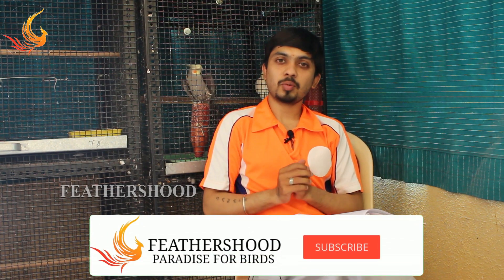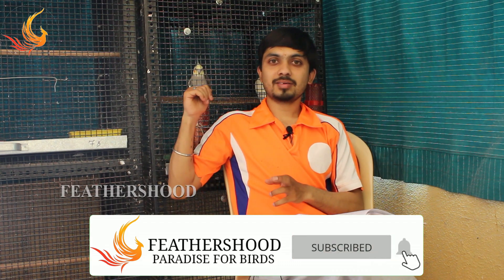Complete Guide On Cockteils and its caring | @PakshiVana @Feathershood | Breeding and Medicine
Note: Free Service and Suggestions, if anyone feels, this post is not related to you kindly Ignore it. ✌️✌️

ORNITHO FROM BANGALORE, KARNATAKA - HAS AROUND 12+ YEARS OF EXPERIENCE IN BIRDSKEEPING TAKES COMPLETE CARE OF BREEDING,BROODING AND MEDICATES ALL TYPES OF LOCAL BIRDS LIKE (FINCHES,JAVA,BUGGIES,AFRICAN LOVEBIRDS, COCKTEILS AND SMALL CONURES),
AVAILABLE 24*7 FOR ANY TYPE OF BIRD RELATED PROBLEMS.
ASSISTS AND SUGGEST ALL TYPES OF QUESTIONS RELATED TO COMPLETE AVAIRY OR INDIVIDUAL CAGE SETUP, PET ACCESSORIES AND BIRDS OF ANY TYPE.
I NEED ALL YOUR SUPPORT TO UPLOAD THE UNIQUE AND INTERESTING VIDEOS.

Regards,
Feathershood